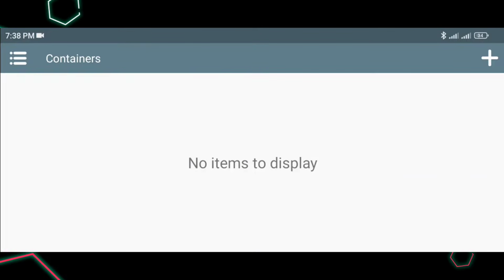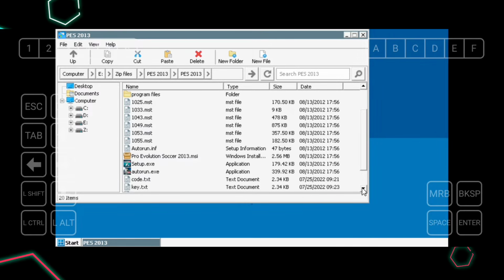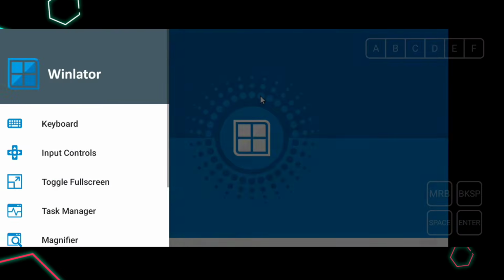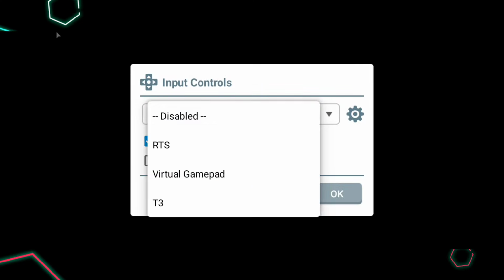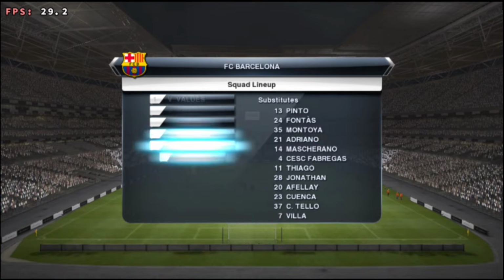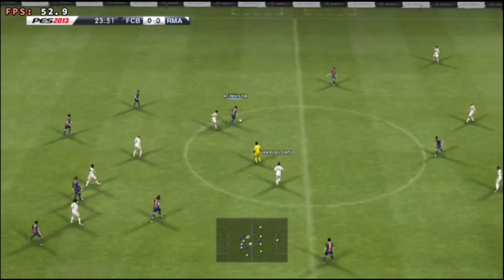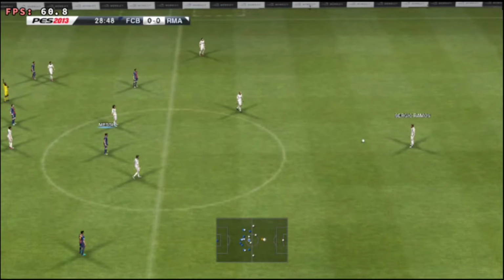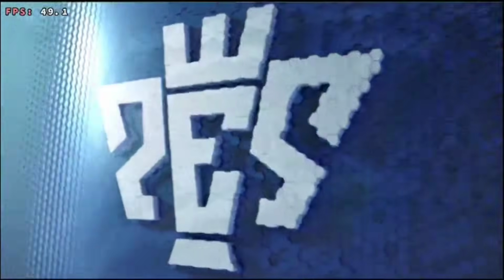HOW TO PLAY PES 2013 ON LOW-END ANDROID PHONE | Winlator 7.1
Snapdragon 460 paired with 4gb ram is the minimum system requirements to run games on Winlator. You can still play on Mediatek processor via VirgL but has lower performance than a Snapdragon processor.

Bluetooth Controller: Terios T3

Device: Redmi 10c
Specs:
CPU: Snapdragon 680
GPU: Adreno 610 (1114 MHz)
ROM: 64gb (UFS 2.2)
RAM: 4gb
OS: MIUI 14.0.7 based on Android 13

Special thanks to these developers for making Windows Applications possible to run on Android: